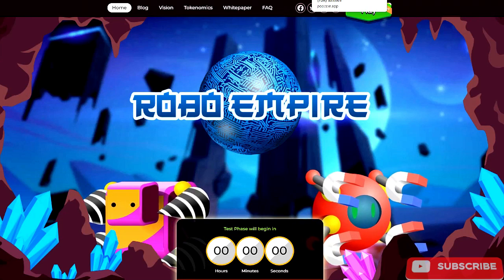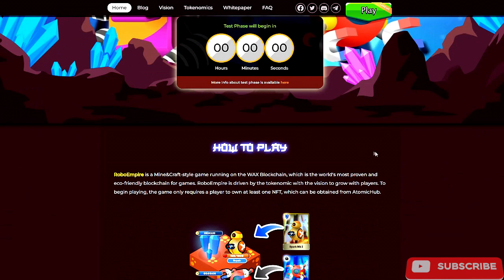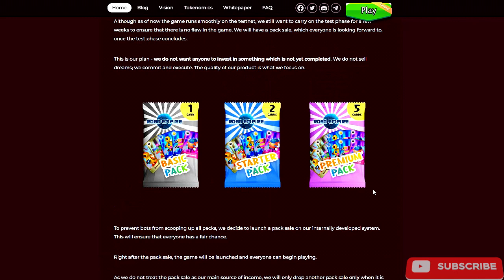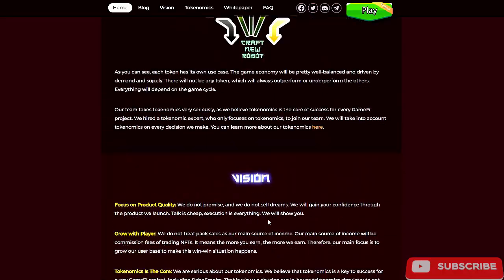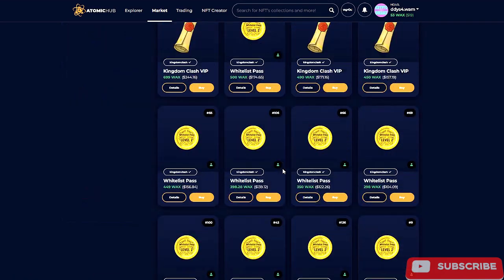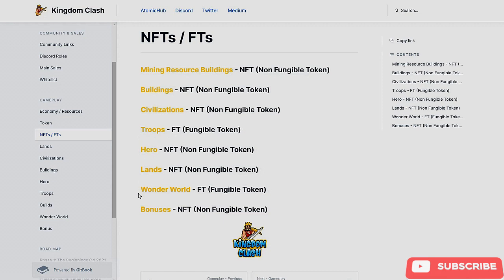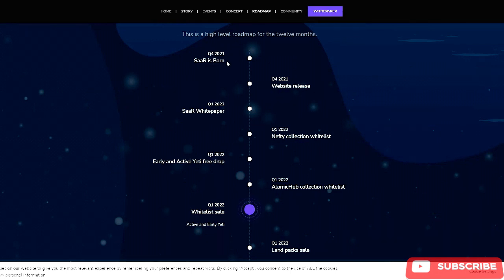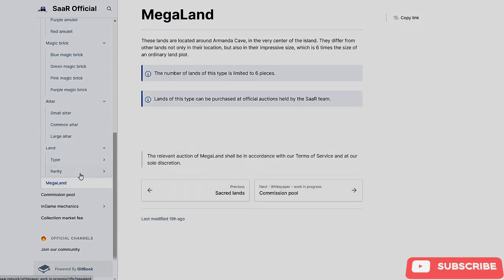ROBO EMPIRE, SAAR, KINGDOM CLASH - PLAY TO EARN - WAX BLOCKCHAIN!!!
This episode talks about 3 brand new games set to be released in 2022. Robo Empire, SAAR and Kingdom Clash are all upcoming games that have a lot of potential. This episode talks about all of them. Get in early while you can.

ROBO EMPIRE

SAAR

KINGDOM CLASH